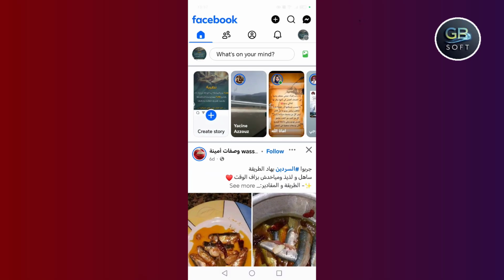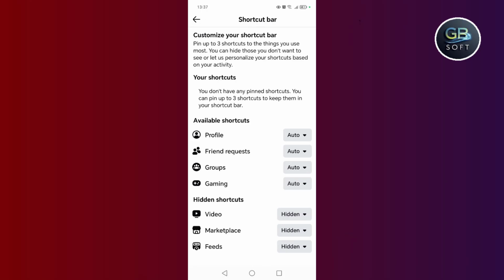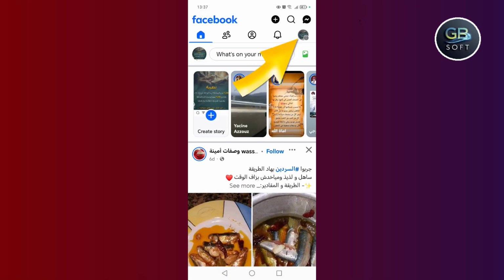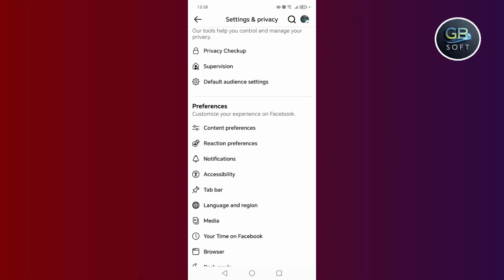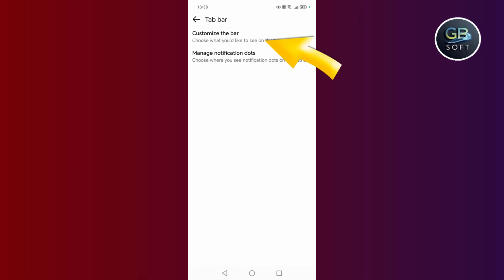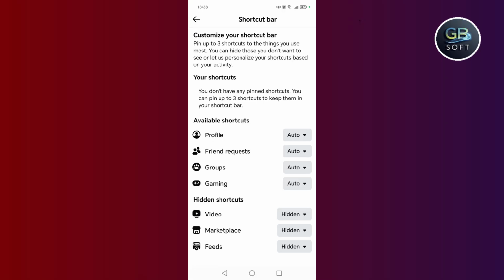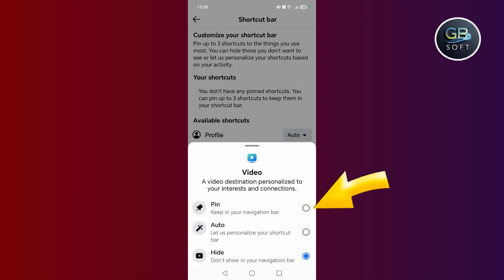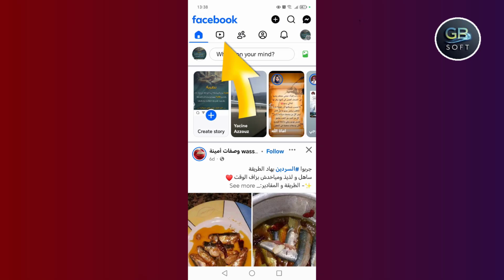Fix Facebook Watch Video Icon Tab Missing or Not Showing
Having trouble finding the video icon on Facebook? You're not alone! In this video, I'll walk you through the best solutions to fix the issue of the video icon not appearing on your Facebook app. Whether it's due to app updates, network issues, or device settings, I’ll cover step-by-step methods to restore the video icon on both Android and iOS. Learn how to update Facebook, clear cache, troubleshoot settings, and more to enjoy a seamless video experience on Facebook.